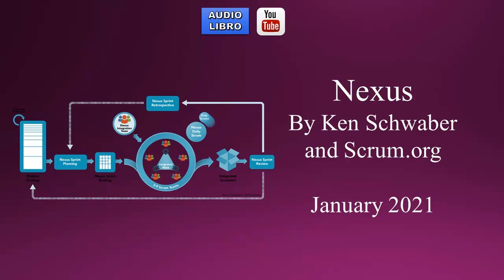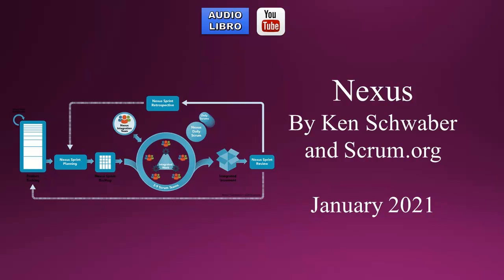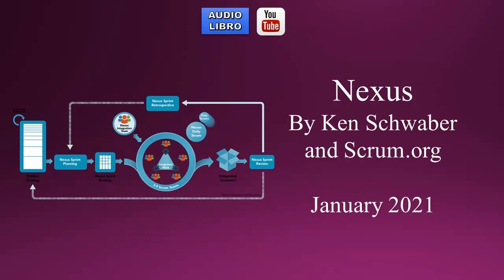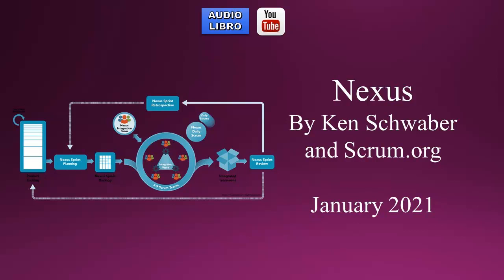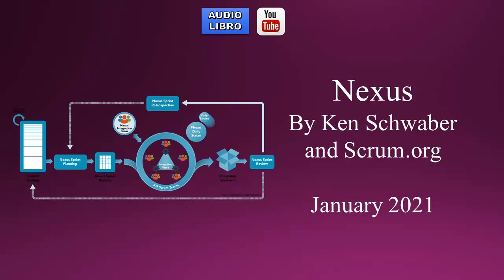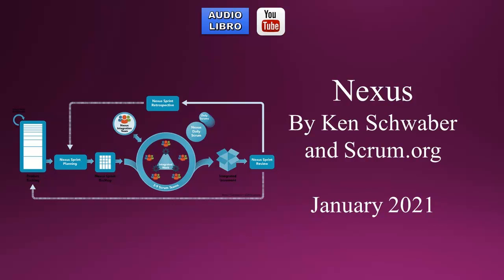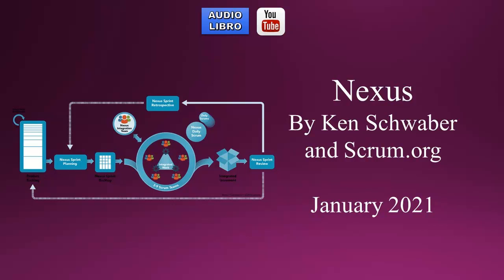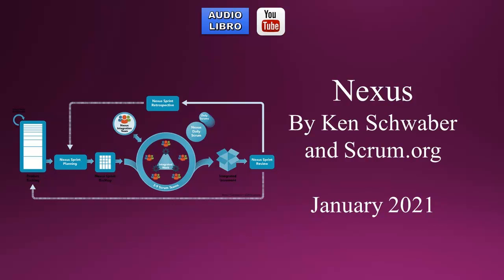Nexus Guide 2021 (Full Audiobook in English) 🎧😃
The Definitive Guide to Scaling Scrum with Nexus January 2021 by Ken Schwaber and Scrum.org.